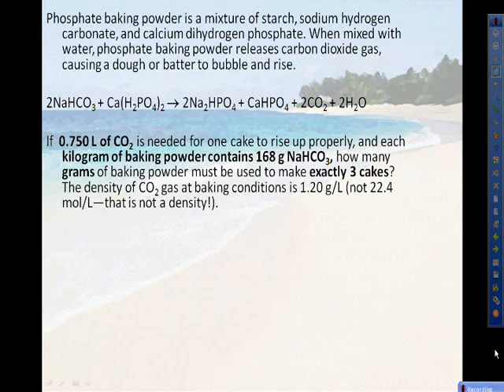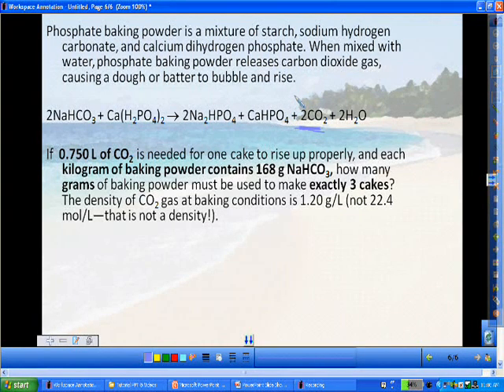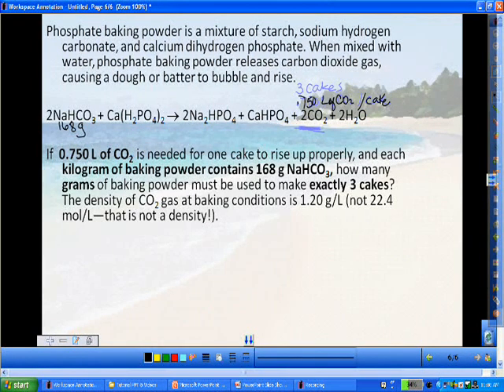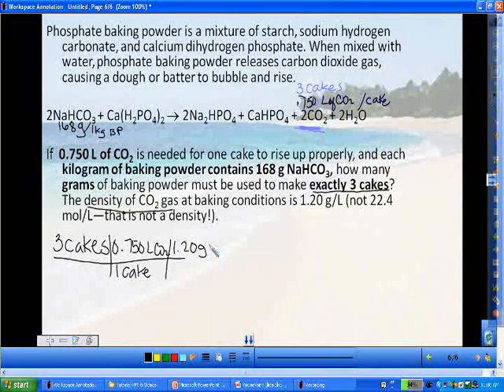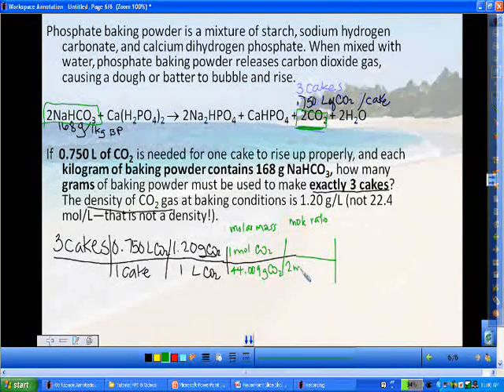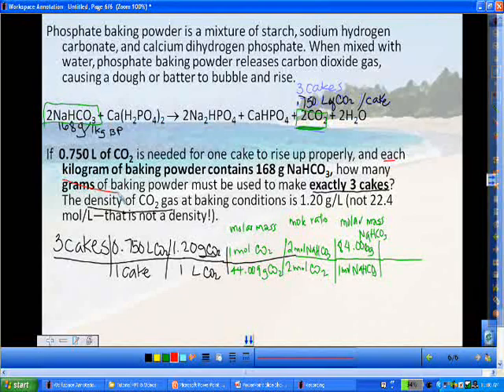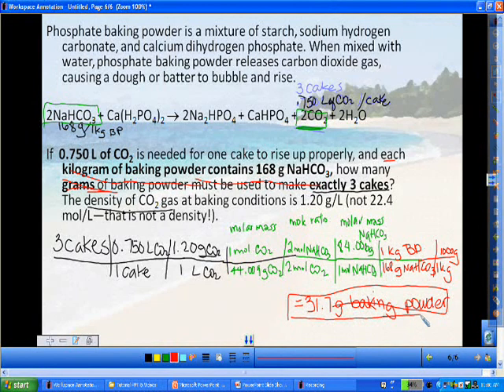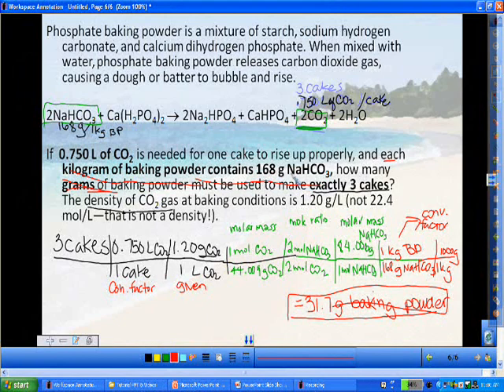Stoichiometry Extra Practice.wmv